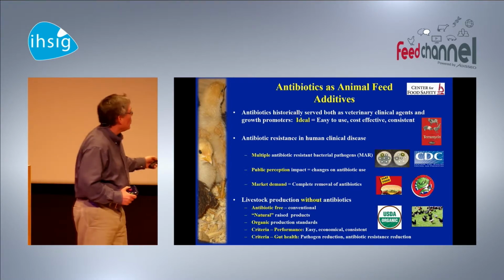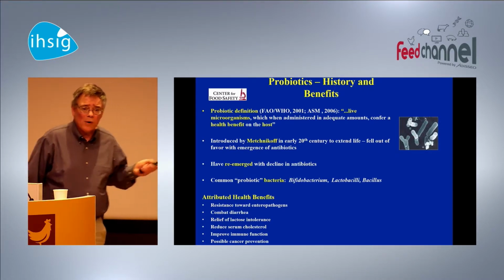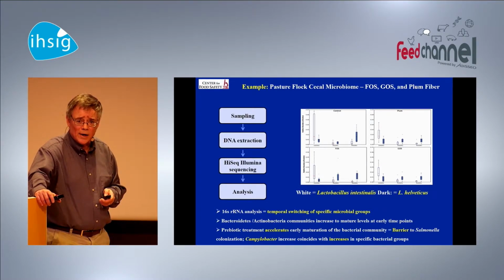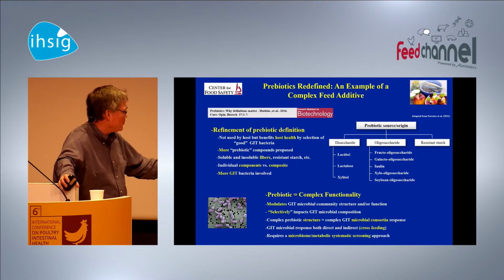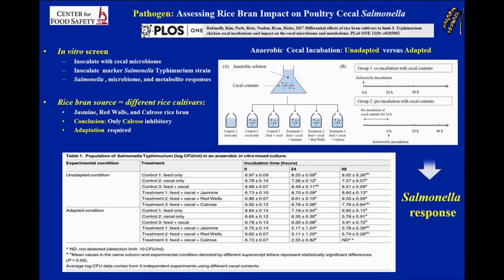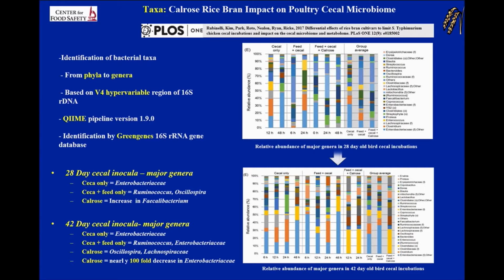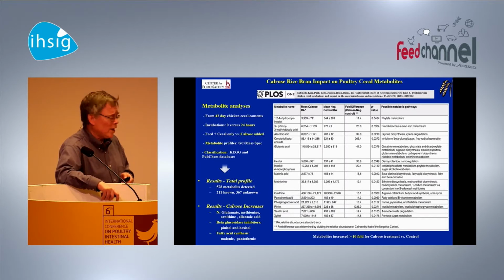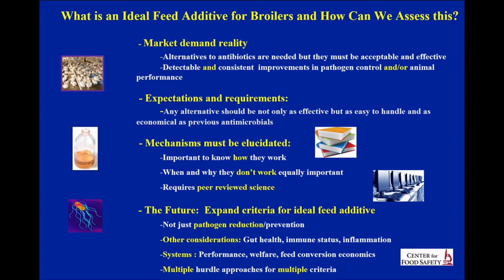Prof Steven RICKE-IHSIG 2019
What is an ideal feed additive for broilers and how can we assess this?

All the scientific videos related to the 6th international Conference on Poultry Intestinal Health (IHSIG)